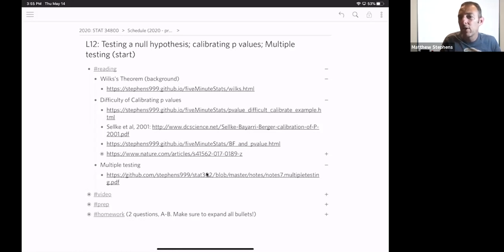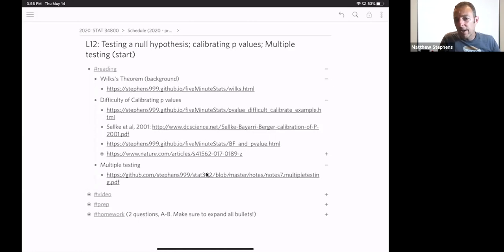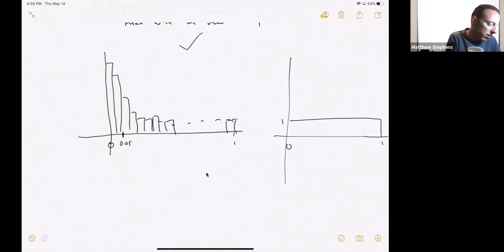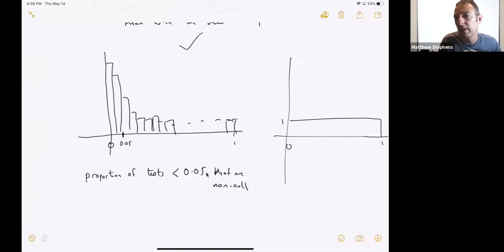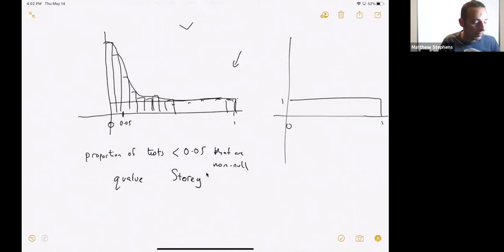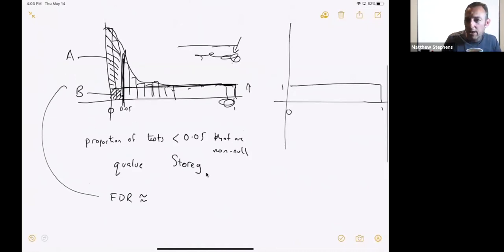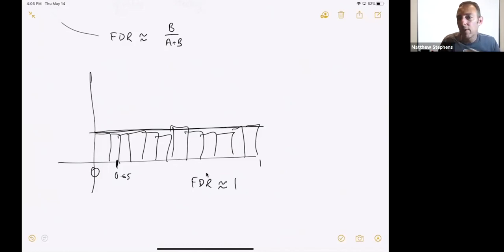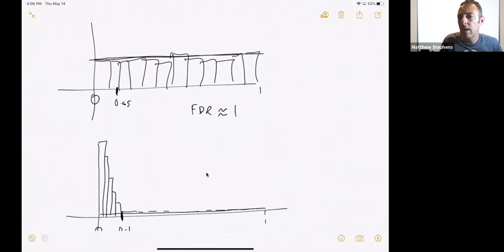multiple_testing_qvalue